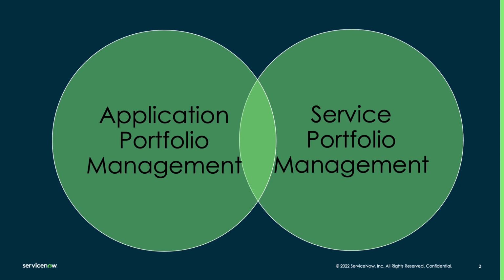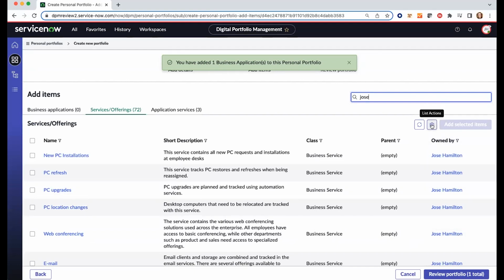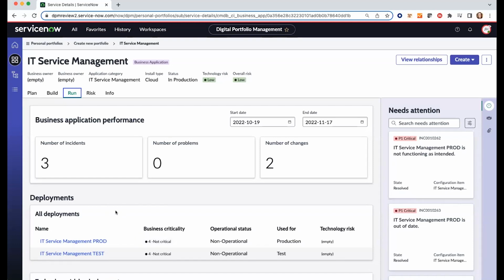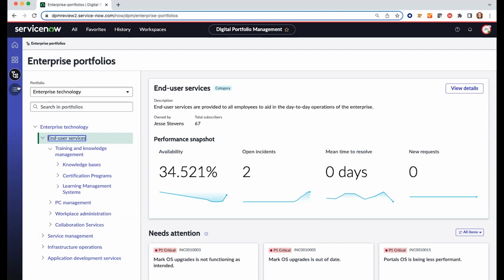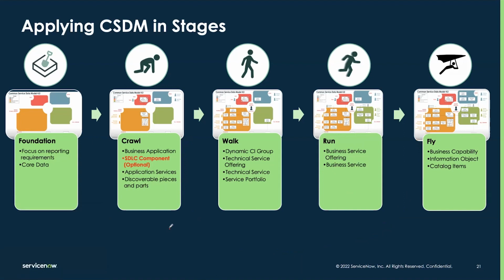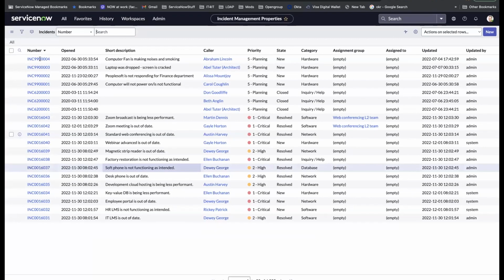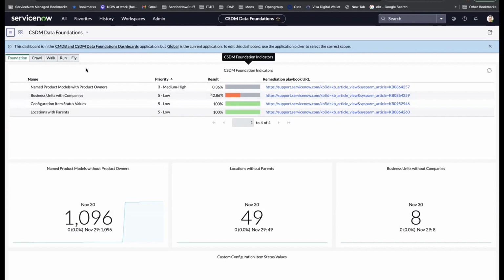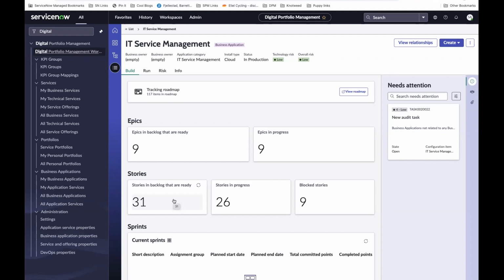Digital Portfolio Management and CSDM Overview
This is a comprehensive overview and discussion about ServiceNow's Digital Portfolio Management (DPM) product and CSDM. DPM represents a convergence of managing Service and Application together in one place, and sets the stage for becoming "Digital Product" centric.

We have broken down each section below.

4:45 -  DPM research and background
6:00  - How to get Digital Portfolio Management and license requirements
7:10 - DPM Demo - the 2 types of portfolios
9:00 - Home page
11:00 - Creating personal portfolios
16:40 - Common way to see Services and Applications
20:10 - Bringing Dev and Ops into the same room
22:05 - Plan, Build, Run, Risk views for Business Application
26:00 - Run tab Business Application vs. Service discussion
30:00 - Risk, info tabs on Business Application
32:35 - Viewing CSDM relationships in the new Node Map diagram
35:40 - Plan, Build, Run, Risk views for Service
36:30 - Enterprise Portfolios, taxonomy structures
41:00 - how do you start, aligning to CSDM
48:00 - Service owner’s new home
53:20 - Recommendations on getting started: divide and conquer
59:15 - Typical challenges when not following CSDM
1:01:00 - How Incident management uses a mature CSDM
1:06:20 - Recommendation Principle CI Classes in Incident Management
1:11:00 - Offering use in Incidents, targeting specific consumers
1:12:00 - Data Foundations - CMDB quality visibility
1:17:05 -  Data Foundations - CSDM alignment
1:26:40 - DPM administration and suggestions